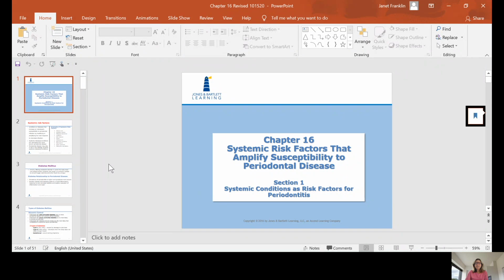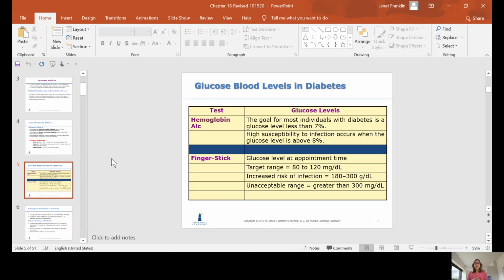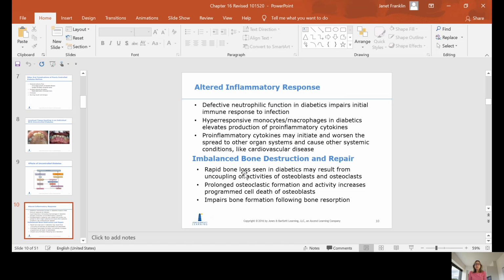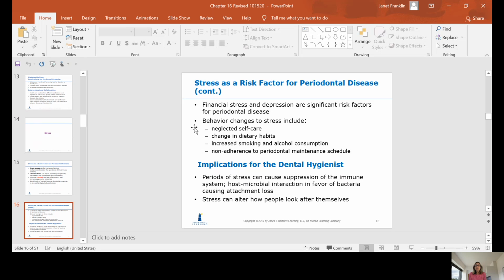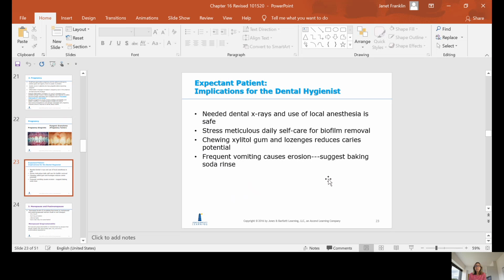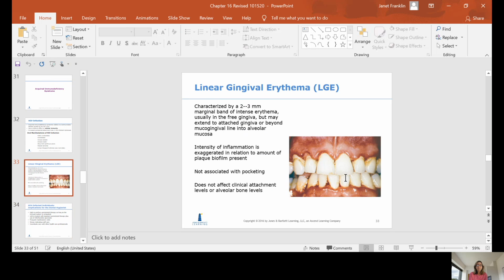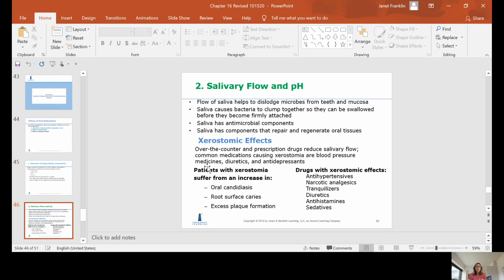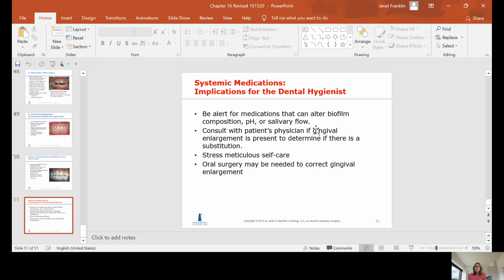Chapter 16 Systemic Risk Factors